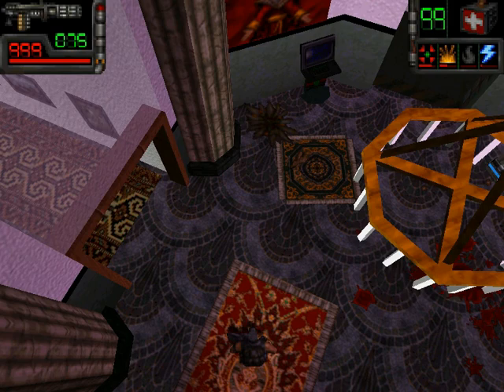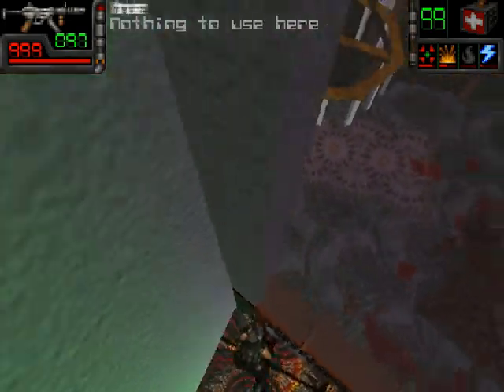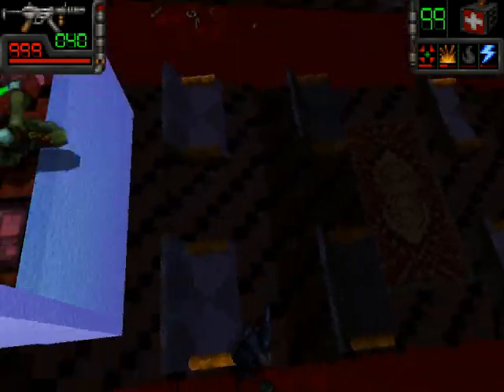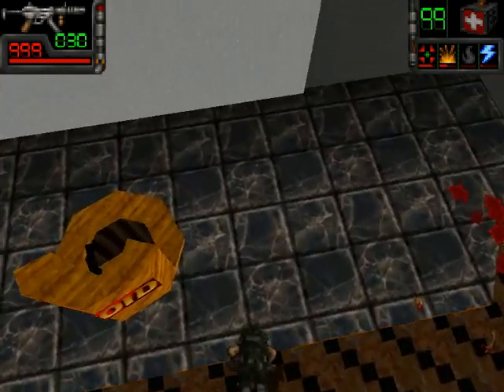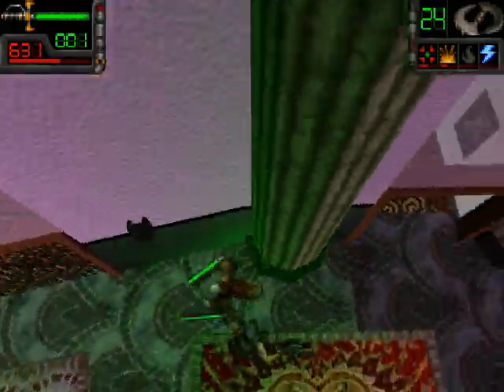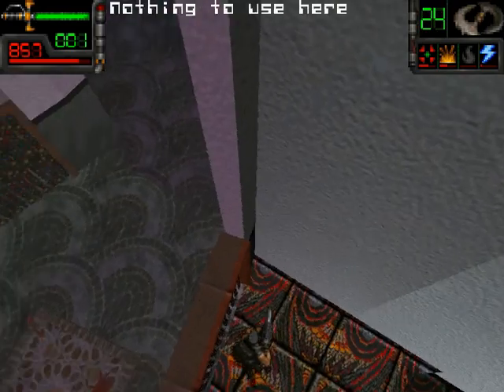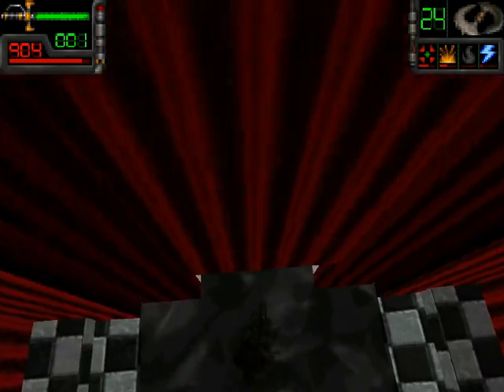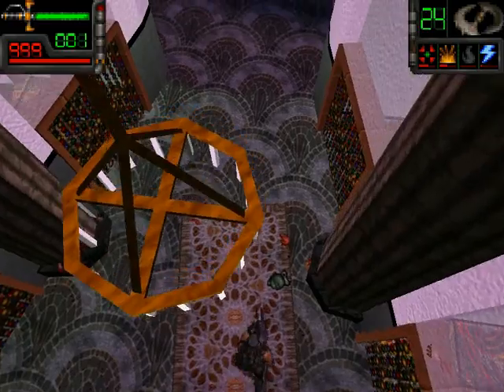Let's Play Take No Prisoners #16: Salvation. Money. Repent.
Welcome all and meet RHOID, the Right Honorable Oral Isaac Devlin, master manipulator and coward apparently. He seems to be the bigshot here at St. Wilbur's Salvation Station. But that sure doesn't prevent us from killing him doesn't it? Unfortunately, this also does not prevent us from killing ourselves. So victory is not permanent.

P.S.: I'm sorry for the annoying clicking sounds of my new keyboard, hopefully this will be fixed in later videos.